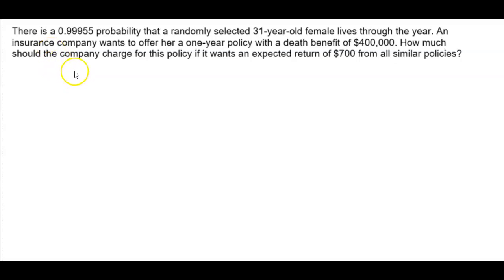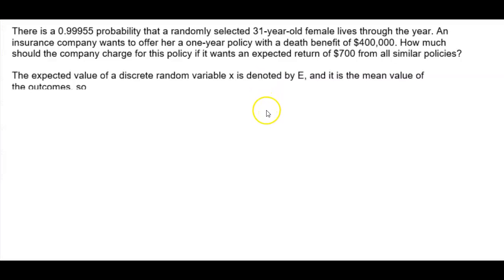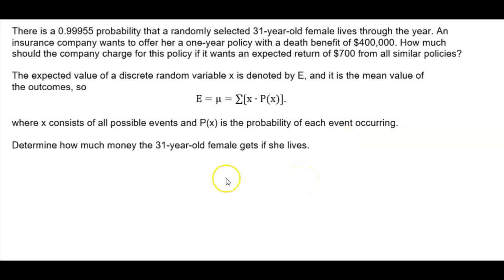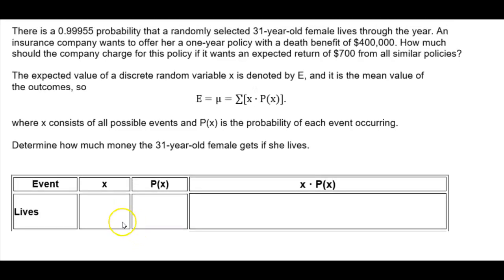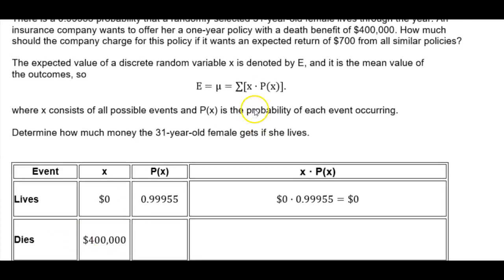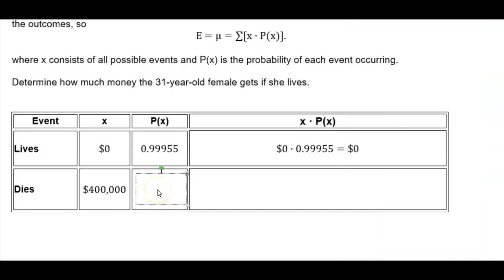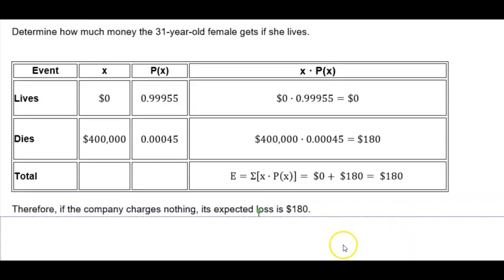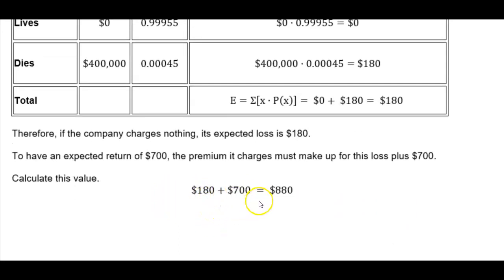Math 14 5.1.32 How much should a company charge if it wants an expected return of ​$700?